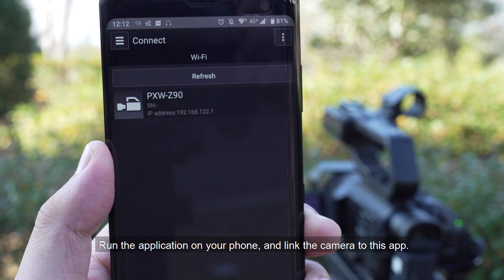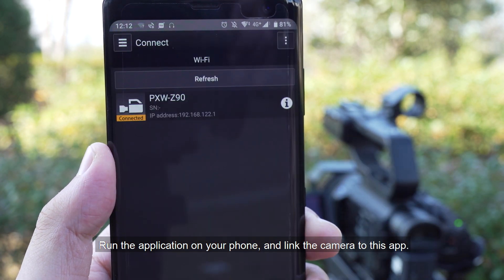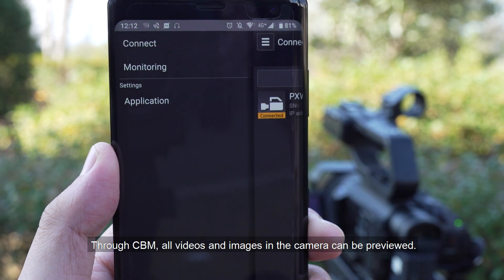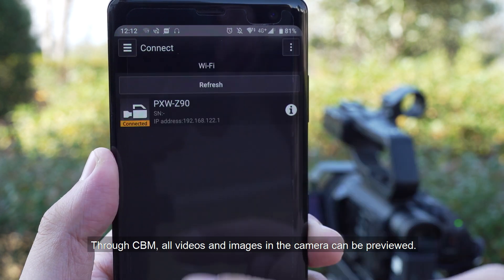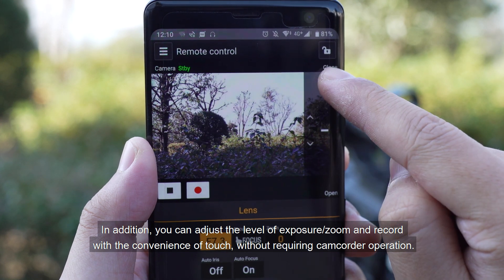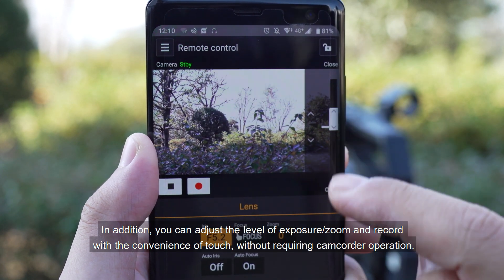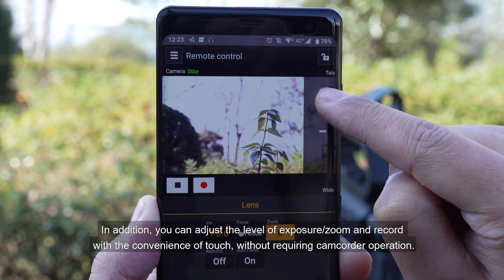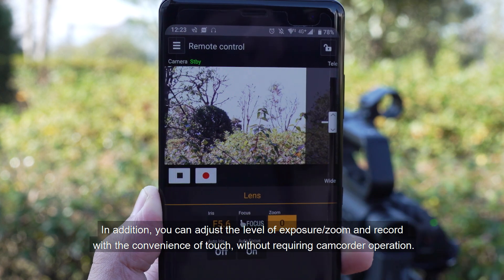TUTORIAL: Wireless Time Code Link (CBKZ-WTCL)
Our Content Browser Mobile (CBM) feature, available on the PXW-Z90 and HXR-NX80 camcorders allows you to adjust camera settings via your mobile while on-location, reducing the need for manual camcorder operation. Find out more on the PXW-Z90 & HXR-NX80 cameras